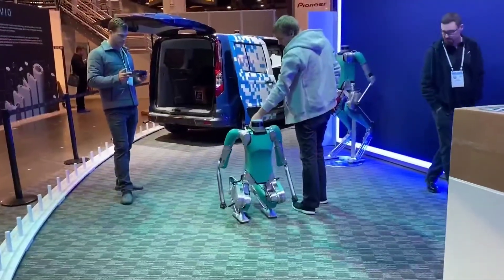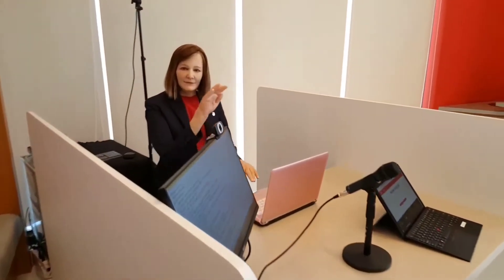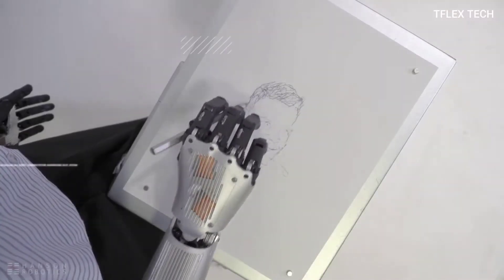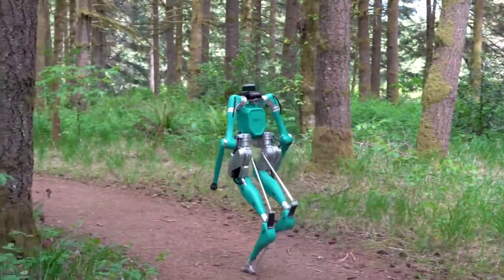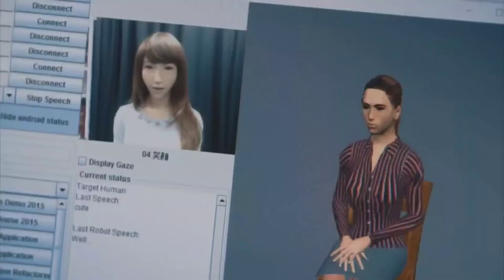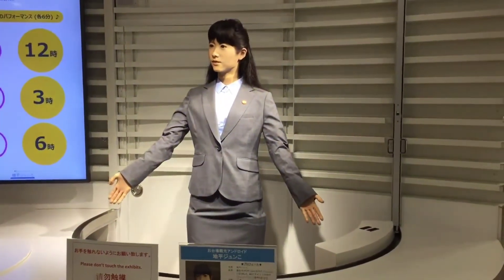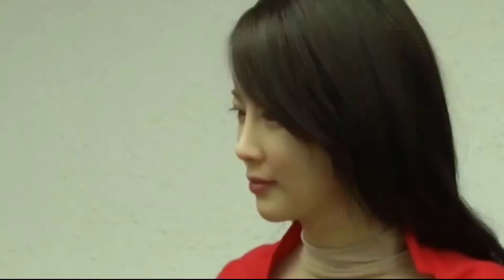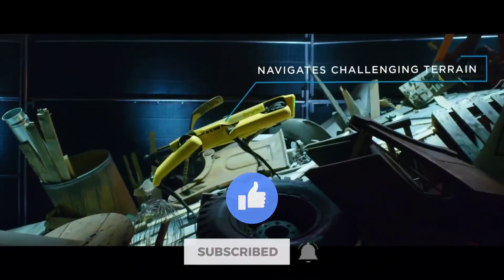Top 10 ARTIFICIAL INTELLIGENCE ROBOTS | Sophia, Atlas...?? | BEST AI ROBOTS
Title : Top 10 ARTIFICIAL INTELLIGENCE ROBOTS | Sophia, Atlas...?? | BEST AI ROBOTS

Robots are regarded as the technological future. Robotics technology has only recently entered the workplace, and there is still much work to be done.

Companies are building amazing robots with better functionalities and learning from every error on a daily basis. Welcome to “Tech Heaven'' and in this video, we’ll see some of the best artificial intelligence robots!

You might be in search for some cool gadgets, tech related news or something that has recently been launched. Well you have landed up in the right place buddy! We cover all the Tech related things on our channel. 🚀💻

Do show us love and support and help us grow this channel so we can make more interesting content for You! 💓